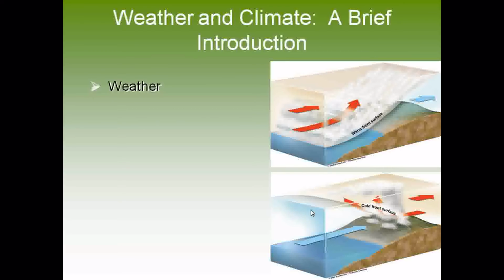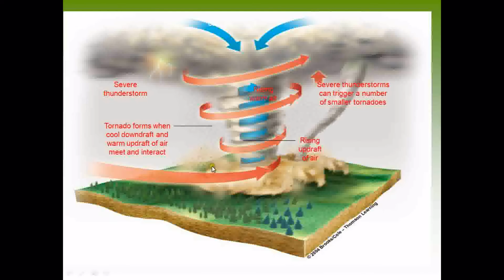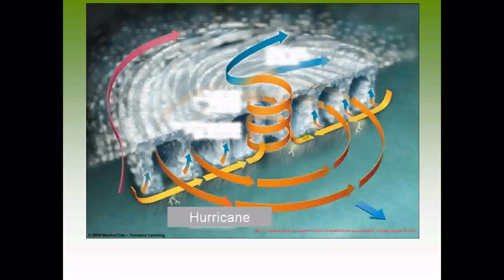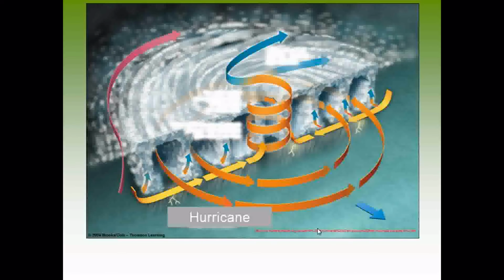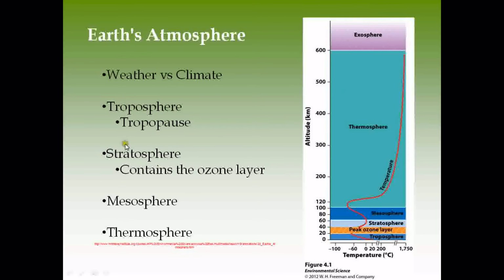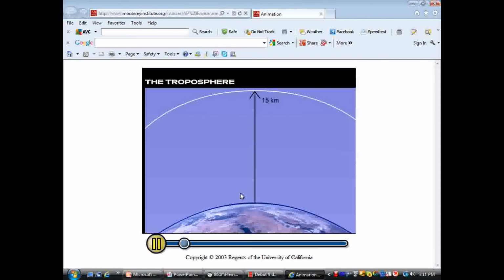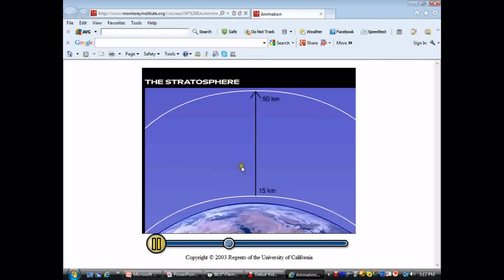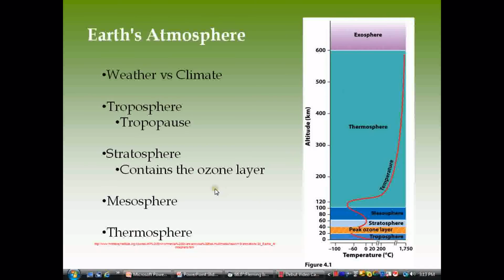4 1 14